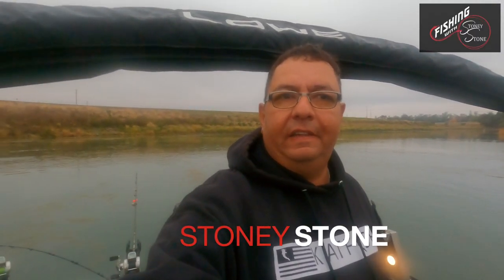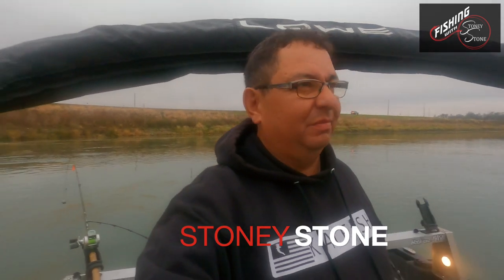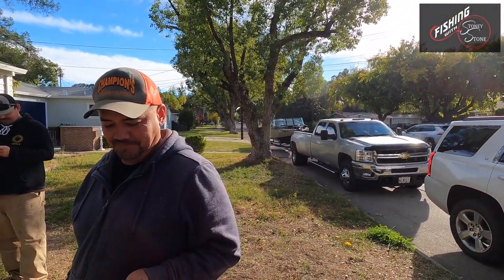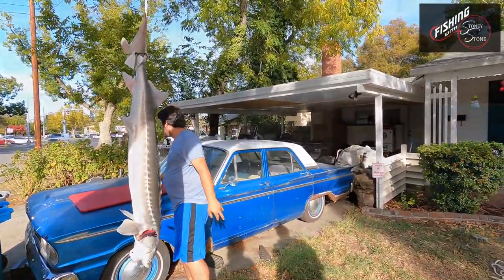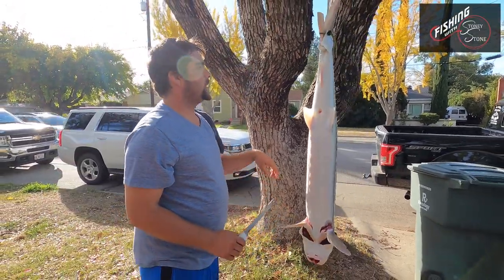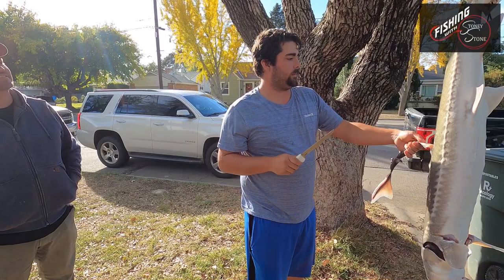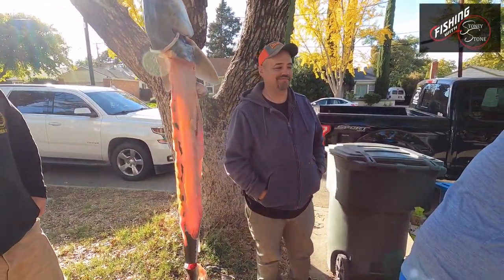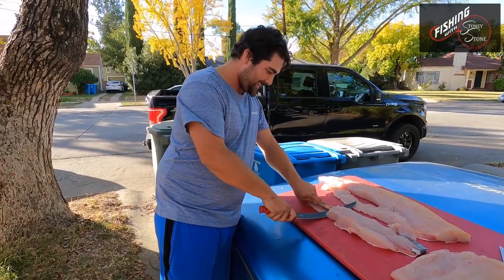Ep 173 Sturgeon Fishing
Anthony Sparks Jr gets on a nice sturgeon .
Knights Landing CA.